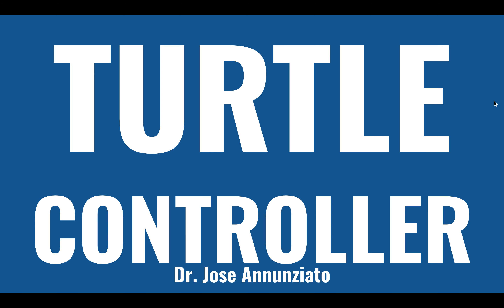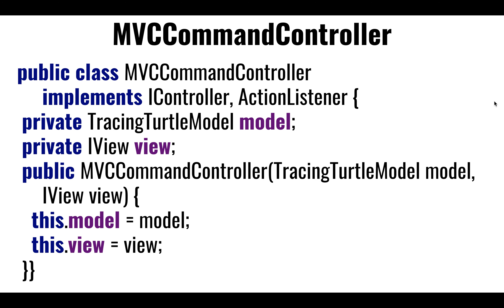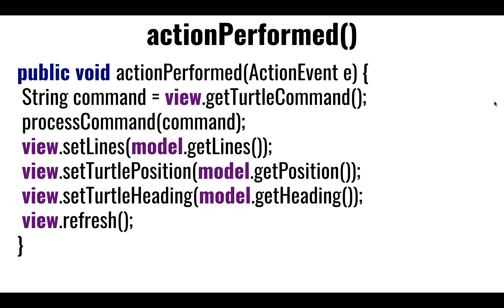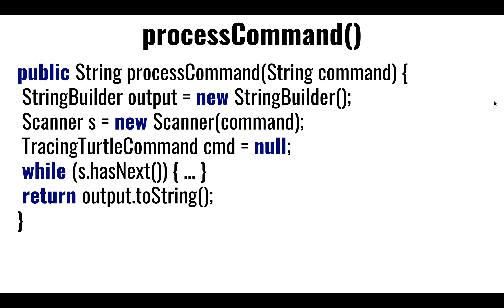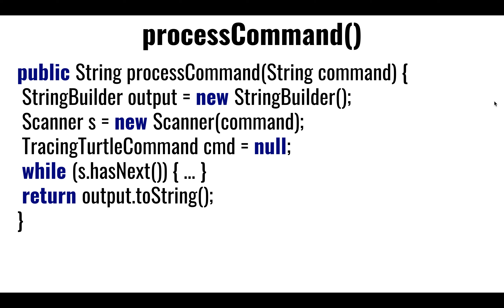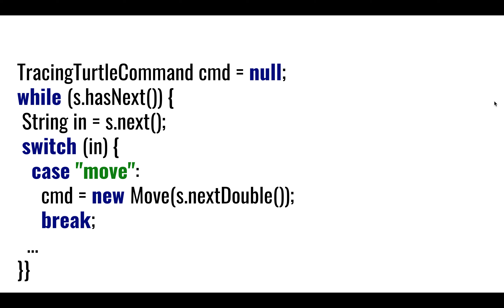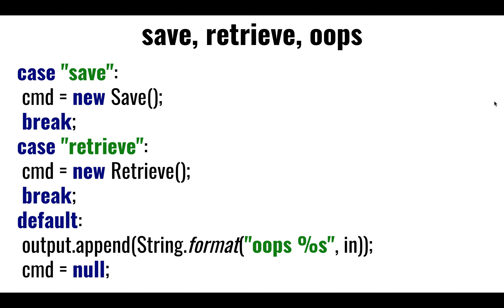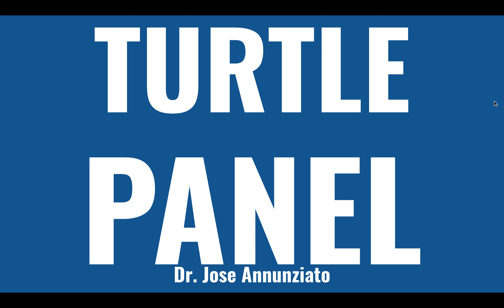W3 4 6 Turtle Controller